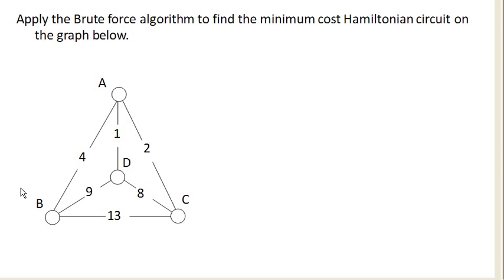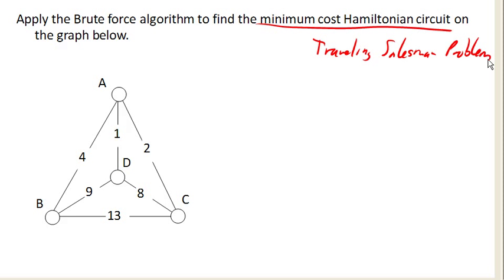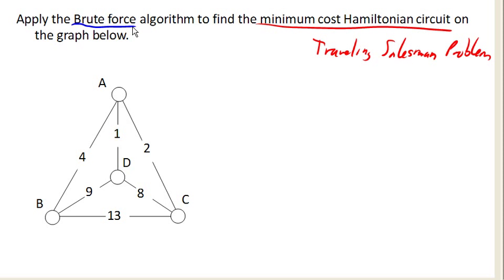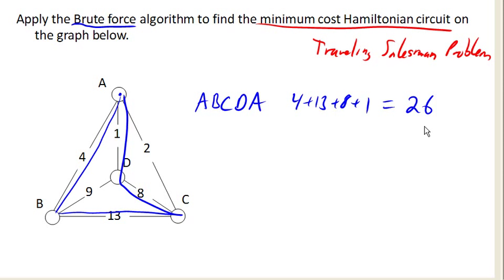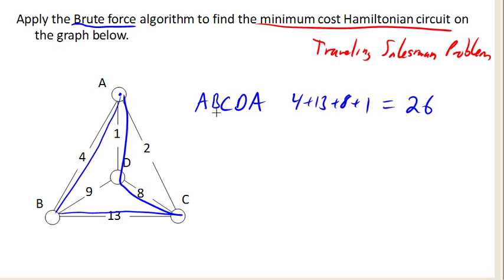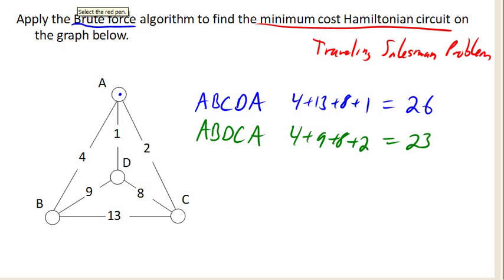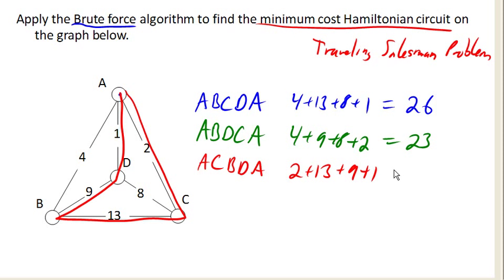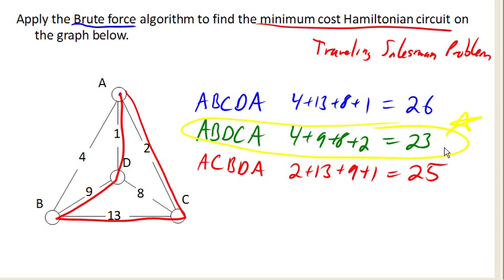TSP by brute force